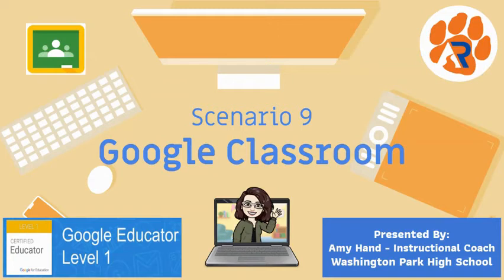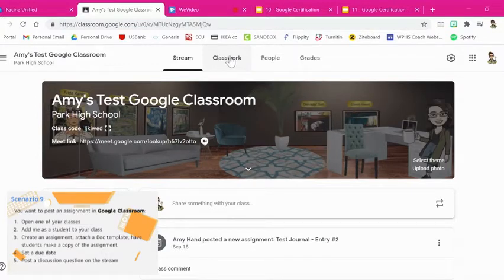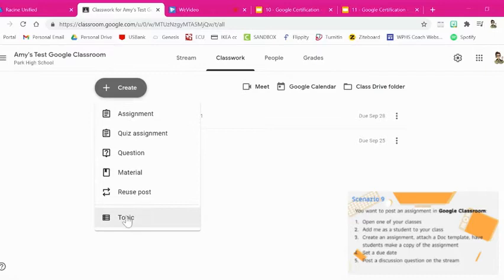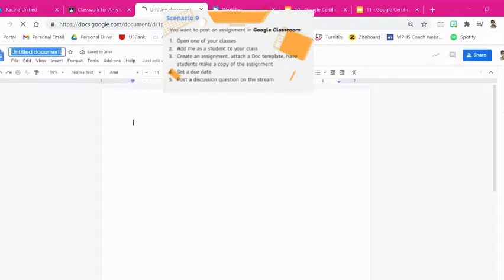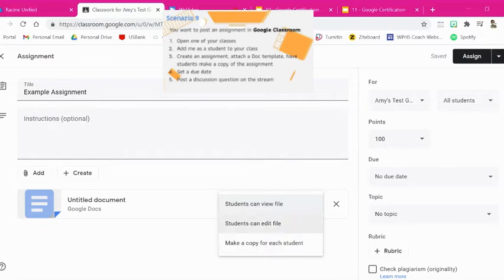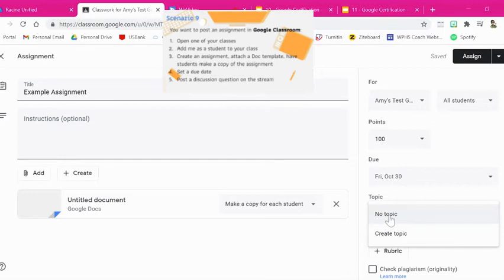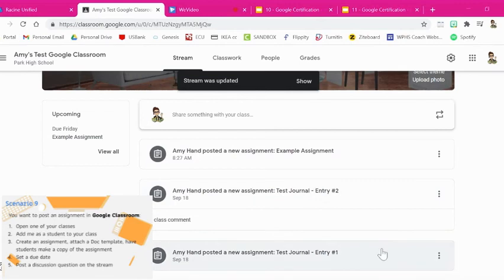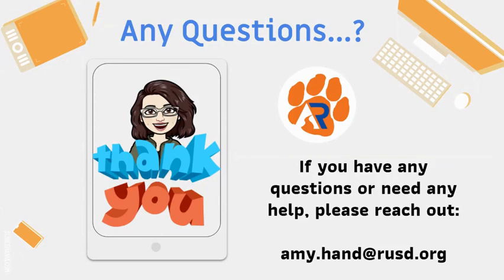Google Certification - Scenario 9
Watch this video if you need help completing scenario 9 of the Google Level 1 Certification Exam featuring Google Classroom.